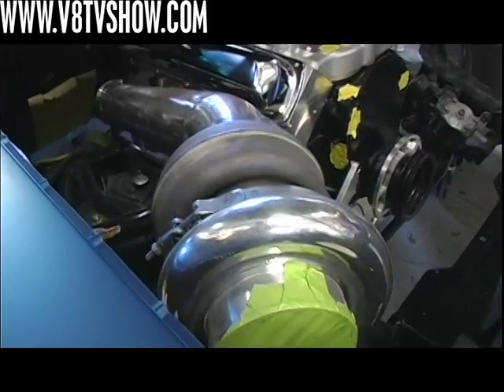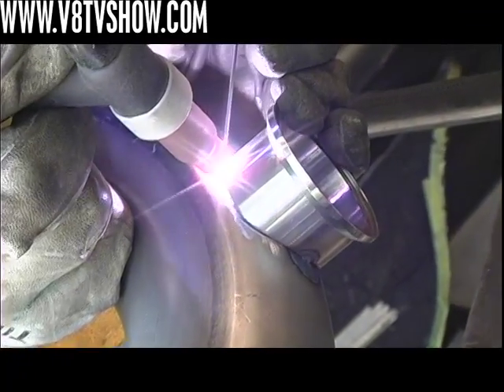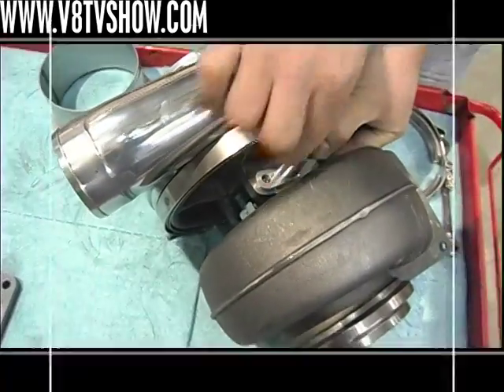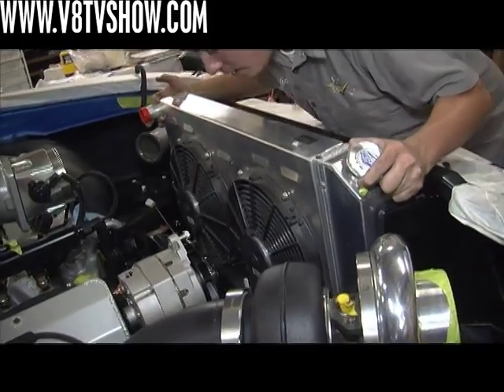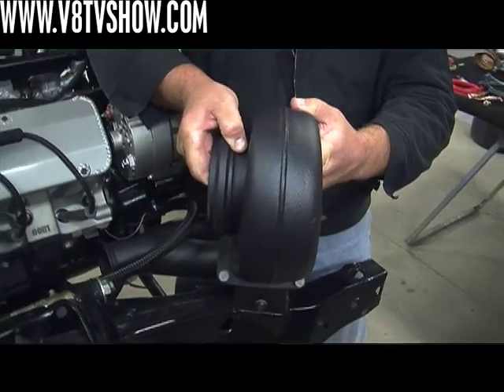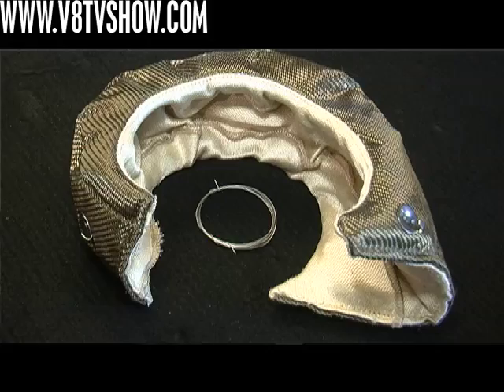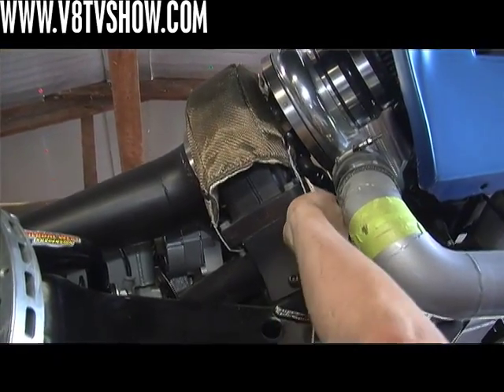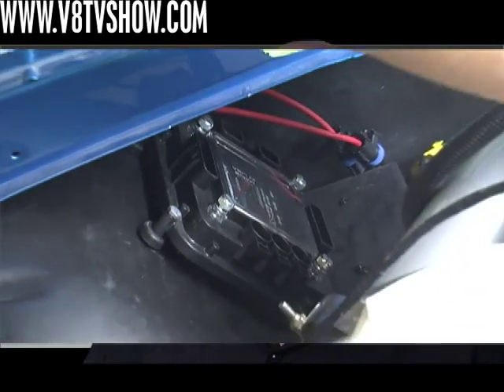Bullseye Power Turbo Video Install Part 3 - S71 Olds Project V8TV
In this chapter of our S71 Olds build, we are completing the install of our Bullseye Power 75 mm turbo, our fabricated turbo piping, Bell intercooler , and the Be Cool Radiator .  All of the exhaust tubing and turbine housing parts were coated by Extreme Powder Coating using their 2200° high temperature black ceramic coating to keep them looking new.   The charge air tubing was painted with Eastwood's high temperature Nano Ceramic engine paint, which is a very durable paint suitable for parts reaching regular engine temperatures.   The be cool radiator module encompasses a pair of Spal electric fans, and Be Cool guarantees it to cool engines up to 1000 HP.  We installed a Turbo Smart Reaceport  blow-off valve inline with the air intake to help keep the turbo spooled-up during shifts.  To help reduce underhood air temperatures and to make our turbo system more efficient, we installed a DEI Titanium Turbo Shield , which is made from lava rock strands that can withstand temperatures over 1800°. We also wrapped our turbo exhaust with DEI Titanium Exhaust Wrap to keep the hot exhaust gas in the tubing and underhood temperatures down. A K & N air filter and various silicone connectors from IntakeHoses.com completed the intake tubing.   In the coming chapters, we will complete the ISIS Intelligent Multiplex wiring system install and FAST Fuel Injection installs before firing up the S71 Olds!